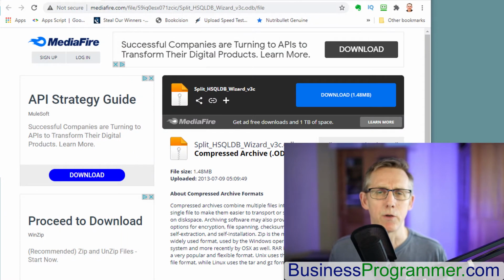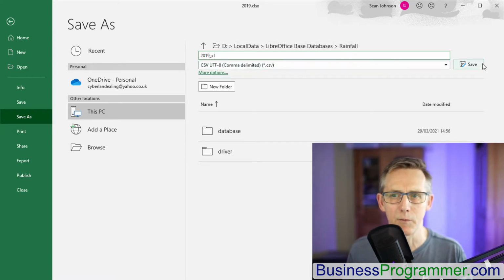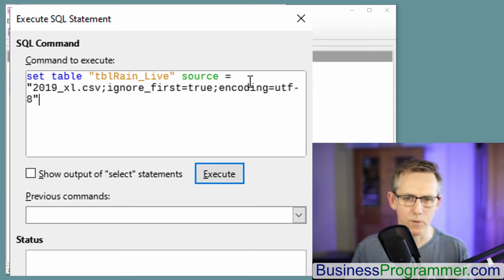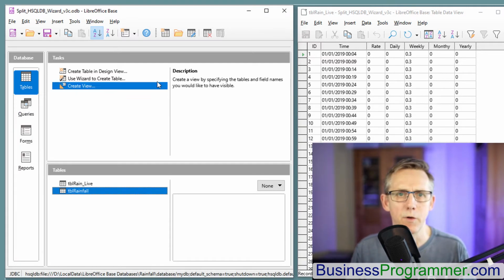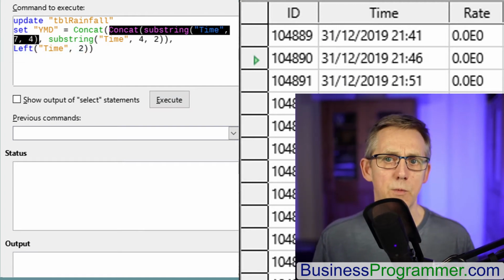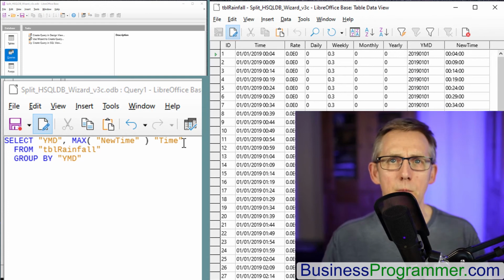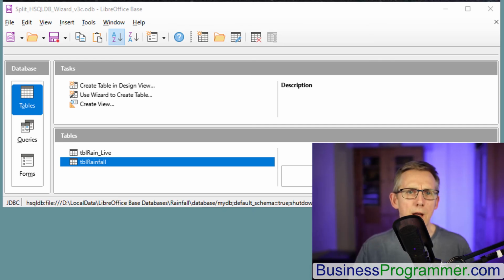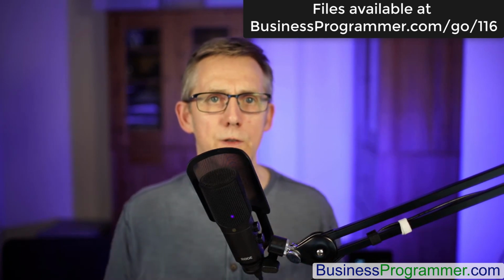LibreOffice Base Split Database Tutorial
Here I explain a real world data processing example using a LibreOffice base split database with Sql and Text Tables to  import and transform an Excel File containing 104,916 rows of data to 365 rows without using programming code.
In this video you'll learn how to create a Libre Office Split Database (which is much faster and more stable than the standard embedded database).
1) Get the Split Database wizard
2) Create the split database
3) Convert an existing Excel File to CSV text file for importing into LibreOffice base, I do this with both Excel and LibreOffice Calc
4) How to use SQL to create a LibreOffice Base text table to create a "live" link to the text table.
5) How to create a duplicate table using sql in order to copy the data from the live linked table into a standard non linked table (using an insert select sql query)
6) How to split out a date column to isolate the day and the time in seperate fields using sql update statements.
7) Create an output table to export the data out of LibreOffice base to a "report" csv file" so that the result can be read in LibreOffice base, Calc or Microsoft Excel.

If you found this tutorial helpful consider supporting this channel with a steaming hot cup of coffee...

Code to make date and photo feature work can be found

Resources
LibreOffice Base (book is titled OpenOffice) PROGRAMMING